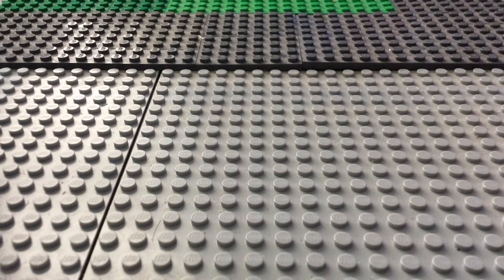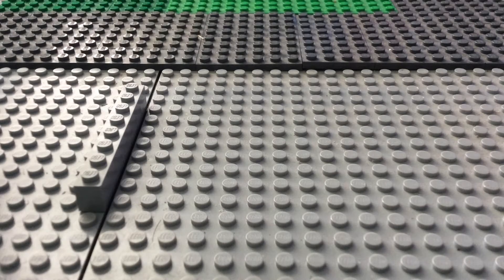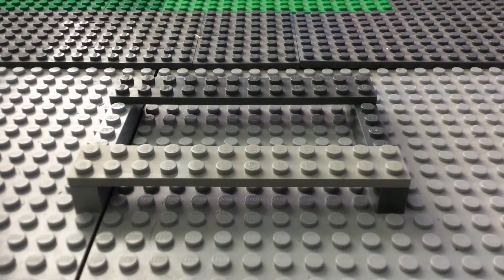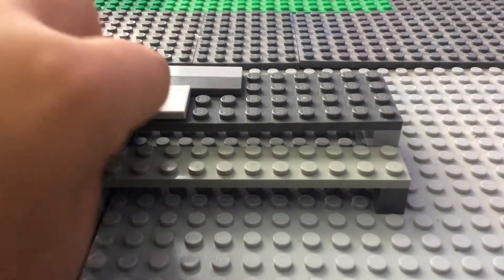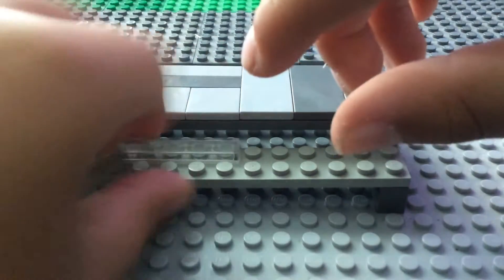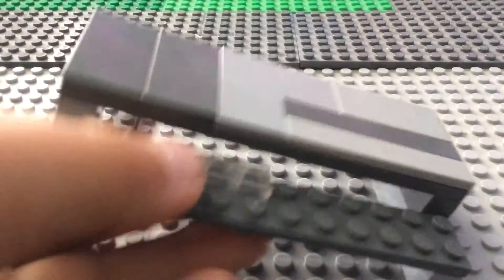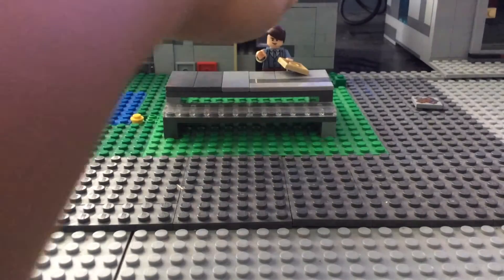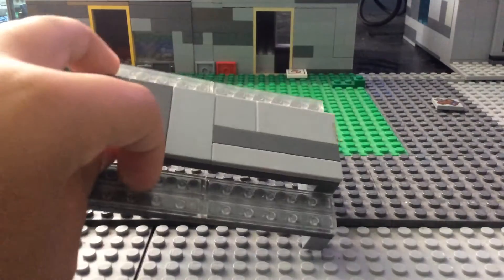How To Make a Lego Park Bench